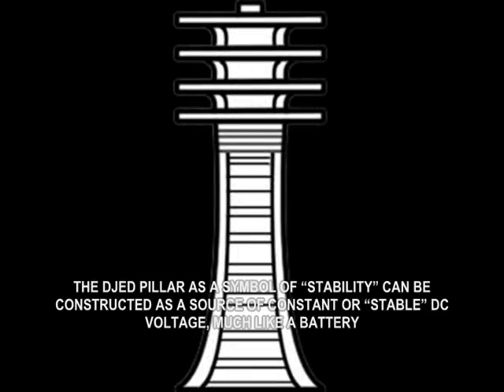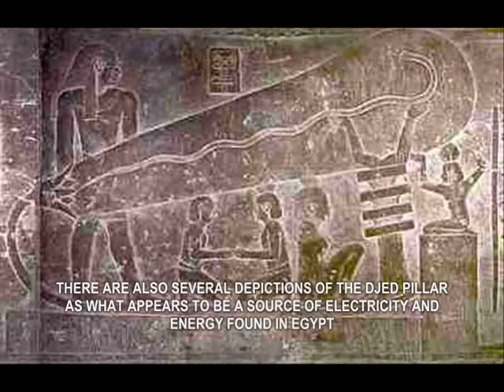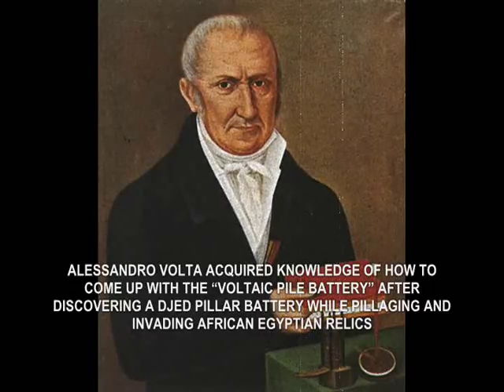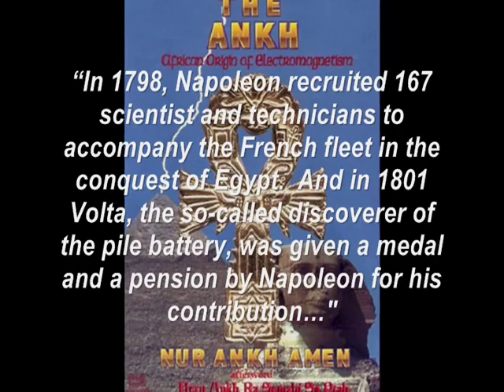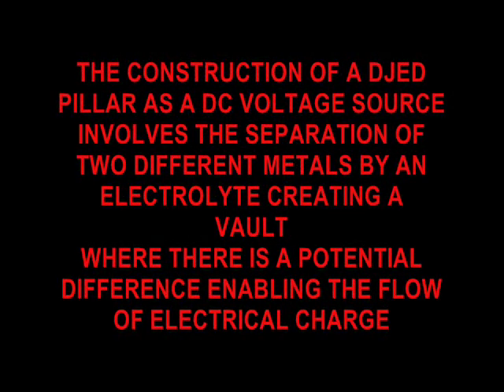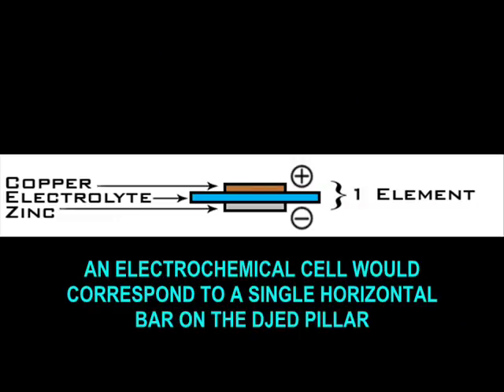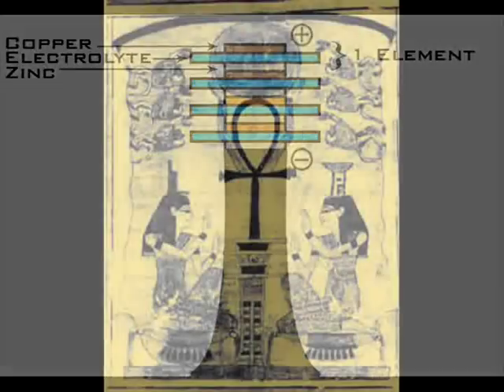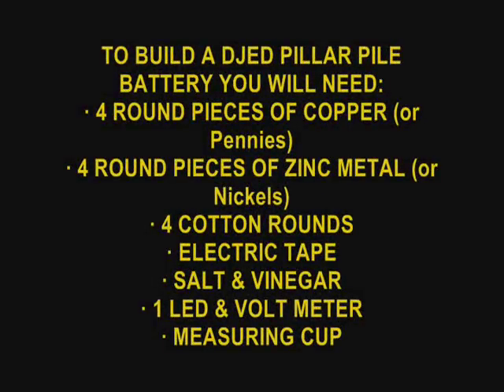P.T.A.H. Technology: How To Build A Djed Pillar Battery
"How To Build A Djed Pillar Battery", an experiment from the book "P.T.A.H. Technology: Engineering Applications of African Sciences".  Presented by African Creation Energy.